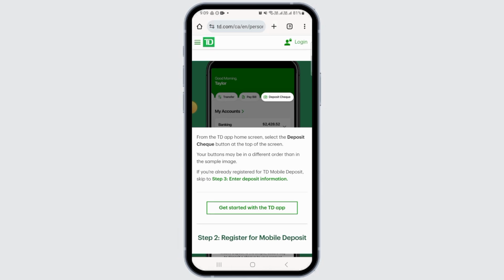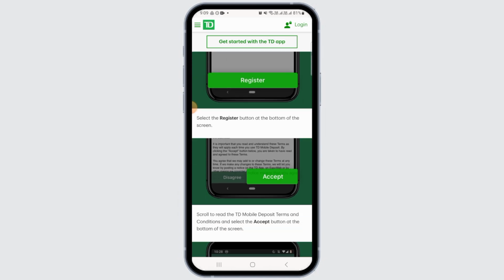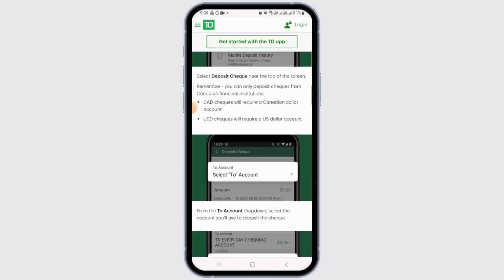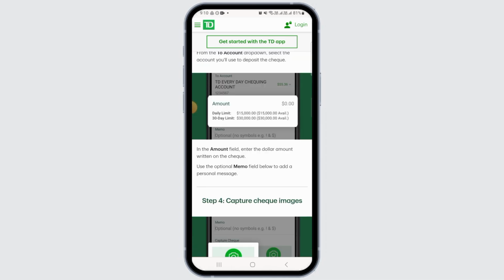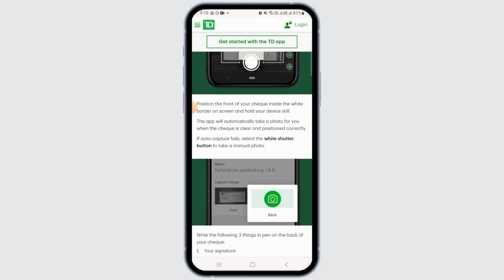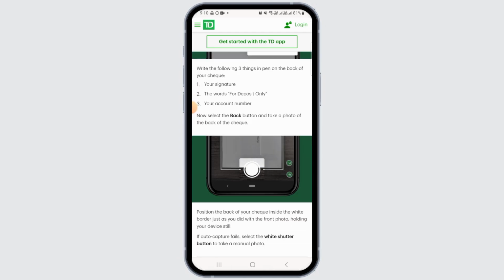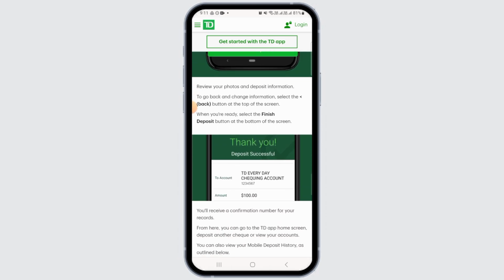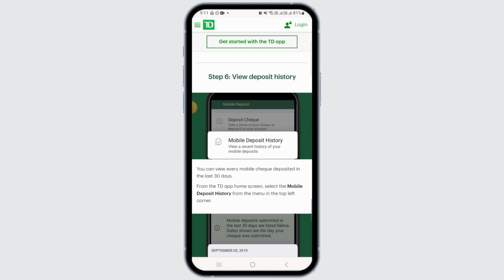How to Deposit Cheque in TD Bank Online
How to Deposit Cheque in TD Bank Online in 2024! Need to deposit a cheque without visiting the bank? This video will guide you through the steps on how to deposit a cheque in TD Bank online quickly and easily. Whether you're asking, "How do I deposit a cheque using the TD Bank app?" or need help with the online deposit process, this tutorial has you covered. Learn how to safely deposit your cheque through TD Bank’s online banking and ensure your funds are available quickly. Watch now to see how you can deposit a cheque in TD Bank online effortlessly!

Timestamps:

00:00 How to Deposit Cheque in TD Bank Online
00:10 How Do I Deposit a Cheque Using the TD Bank App?